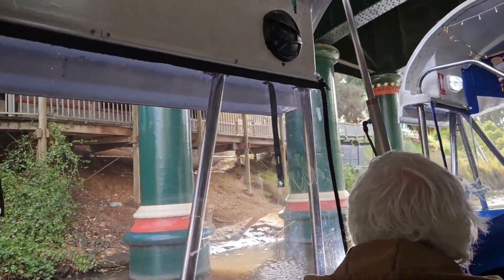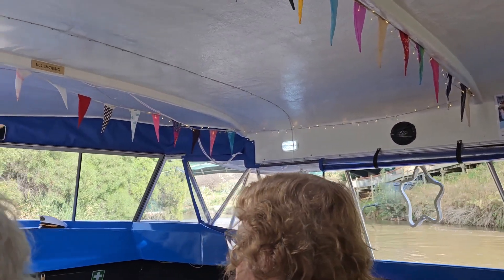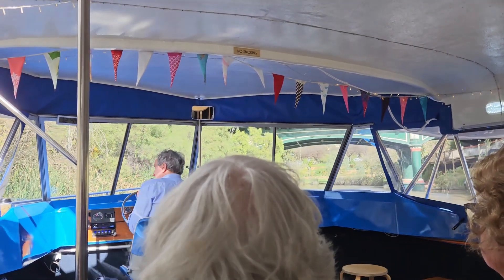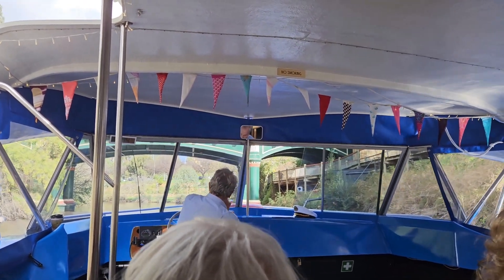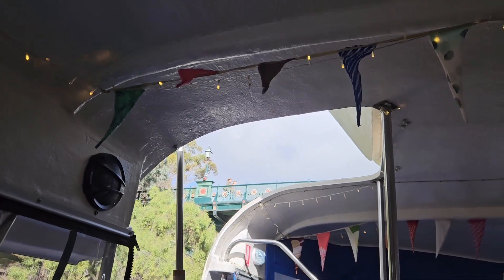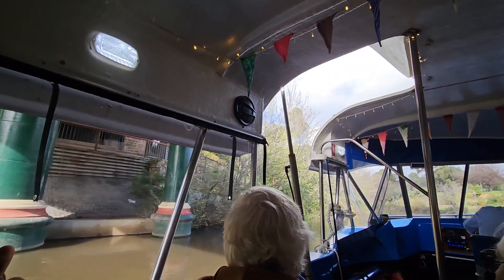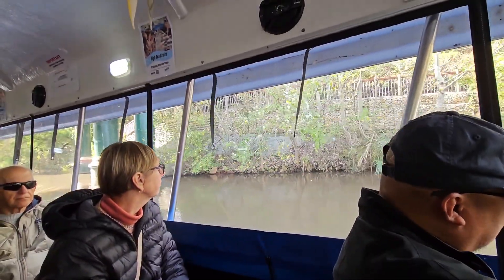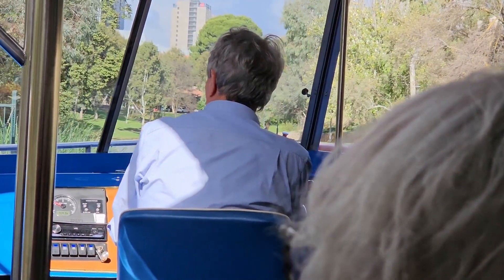The River Torrens tour.